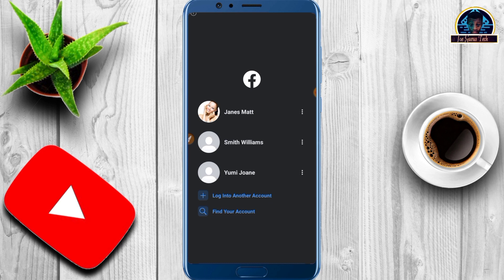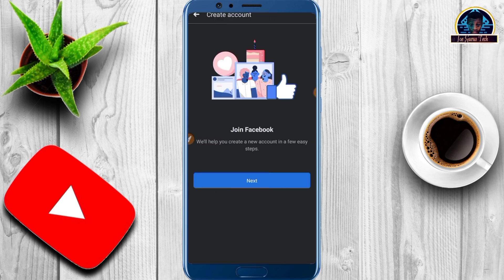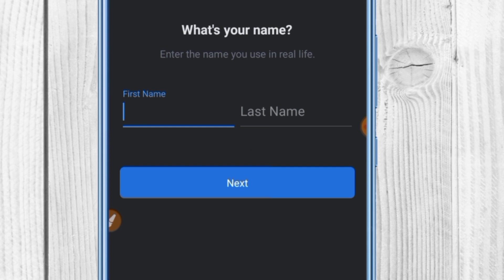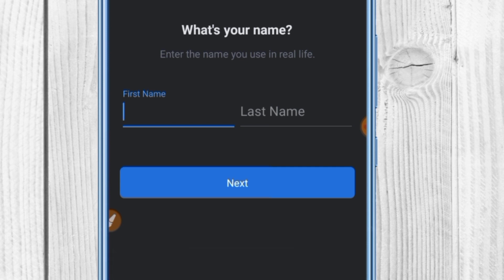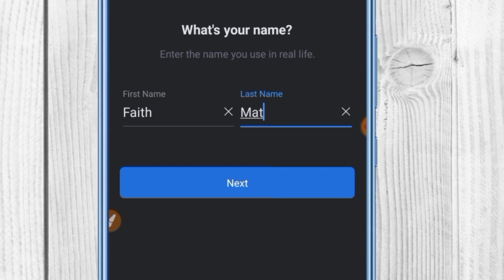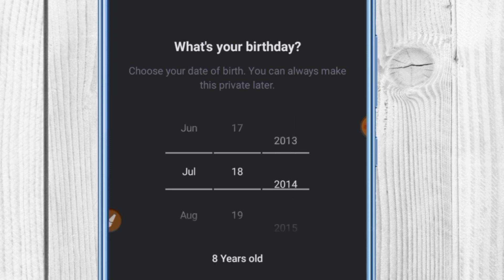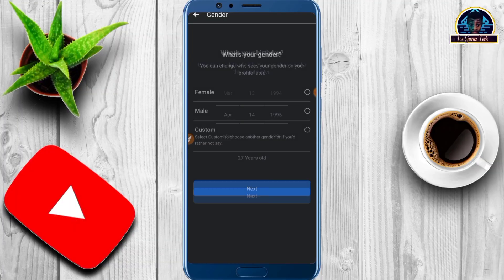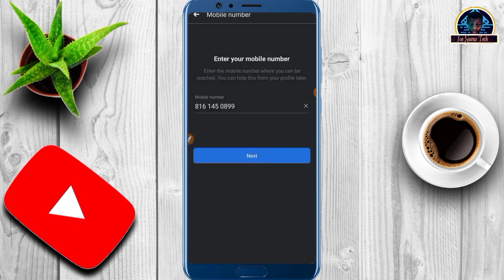How to Create Facebook Account Without Disabled - Facebook 2022: Create Unlimited Facebook Accounts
how to create a facebook account without getting disabled..

how to create facebook account without getting disabled 2022. create unlimited facebook account without disabled 2022 | facebook unlimited accounts 2022.
how to create facebook accounts without disable 2022 || unlimited facebook accounts create 2022.
how to create facebook account without disable 2022 | new trick no disable. how to create strong facebook account without disable | fb pe ids kesy bnaye | working method.

create unlimited facebook account without disable 2022 // facebook account create 2022 // joe gurus tech.

TIMESTAMPS
0:00 Intro
0:50 Intro how to create unlimited facebook account without disabled
4:30 Start up create unlimited facebook account without disabled
8:30 create unlimited facebook account without disabled process